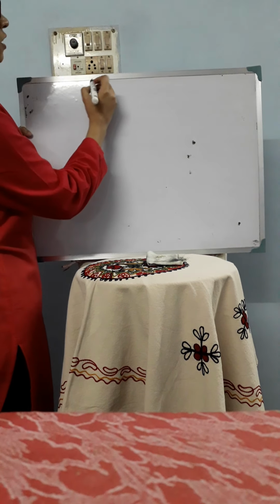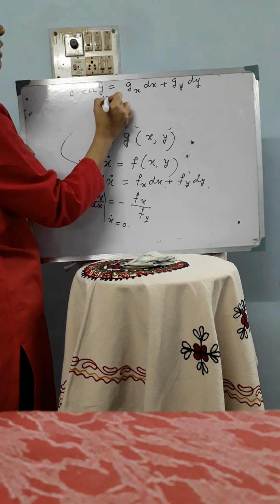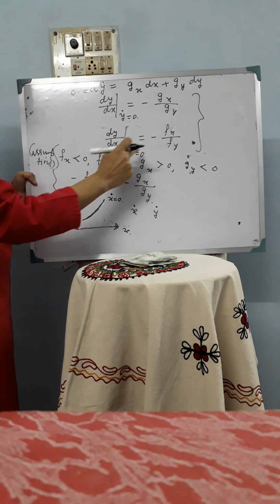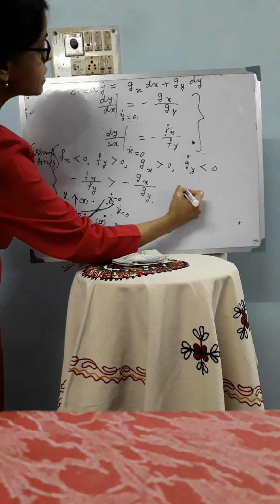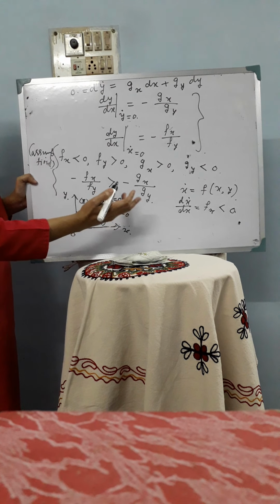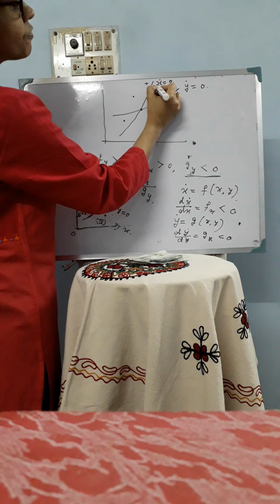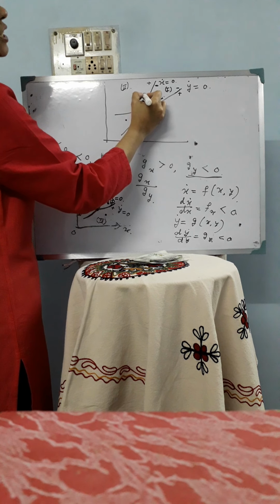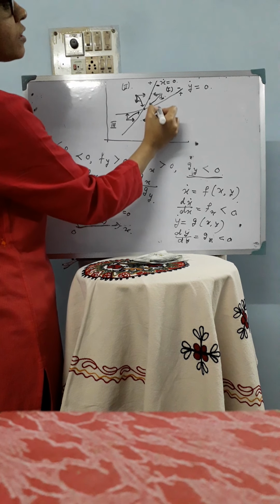Nonlinear Differential Equation 1